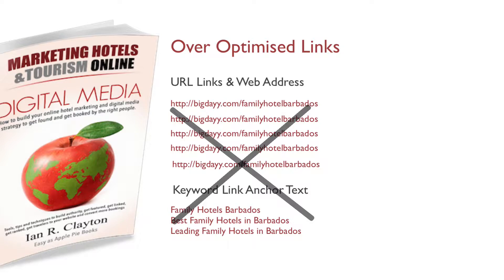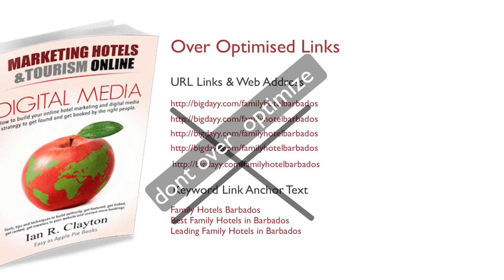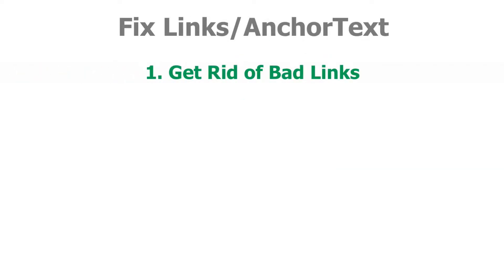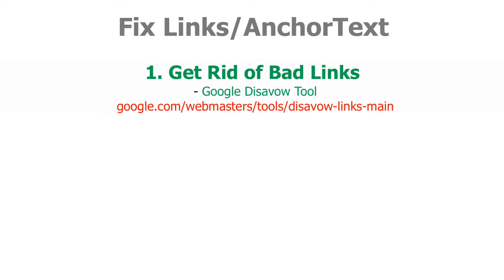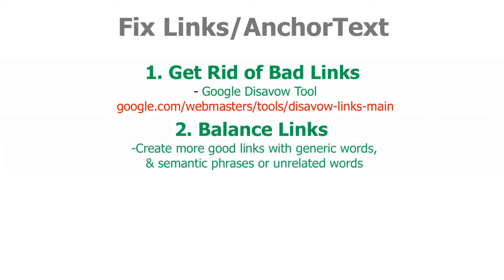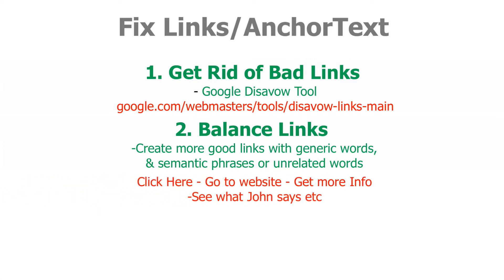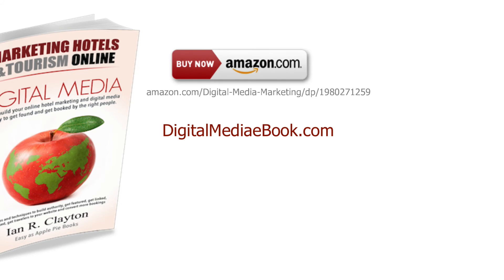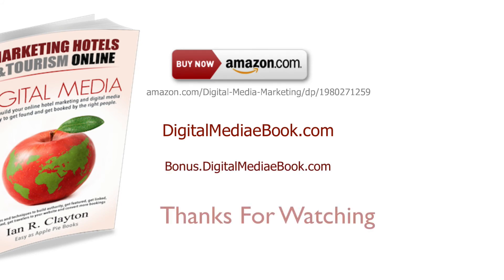How to Fix links with Bad AnchorText - Book Bonus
How to build well balanced anchortext is reviewed in Chapter 2 of Digital Media (Marketing Hotels & Tourism Online Series}. Author Ian R Clayton is making this tutorial available to anyone who is interested in purchasing the book or cares to understand more about digital media marketing and the critical mistakes that marketers are making.

For more about AnchorText and your footprint see: "Fatal Mistakes to Avoid in Your Digital Footprint" - Digital Media Chapter2 Review